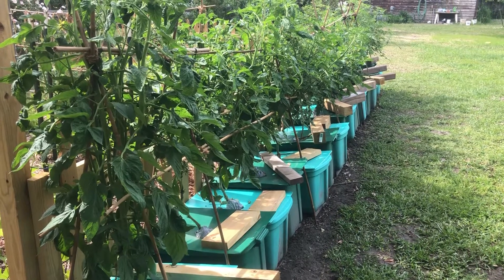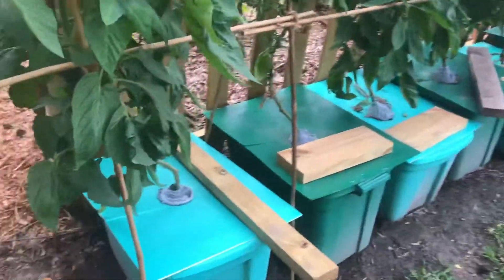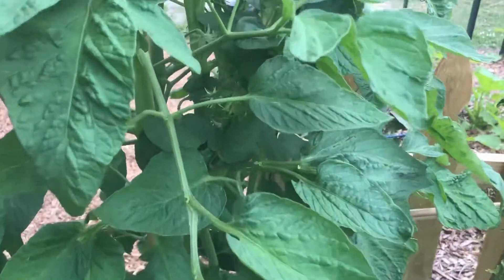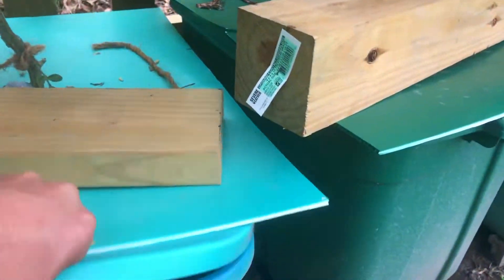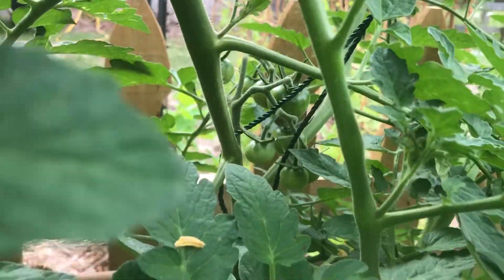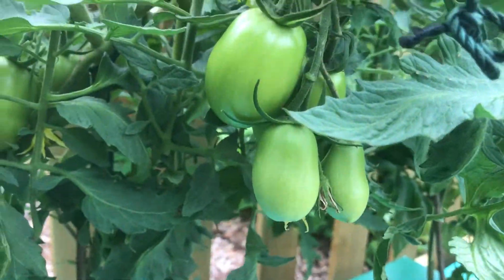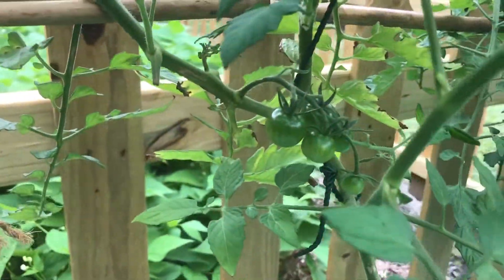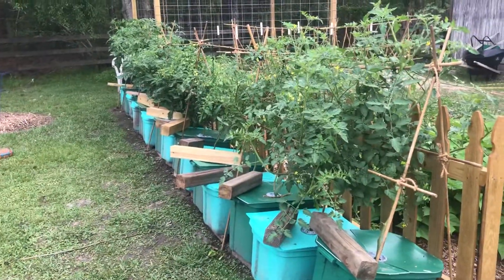Kratky hydroponic tomatoes !!!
Kratky key hydroponic tomatoes 2021